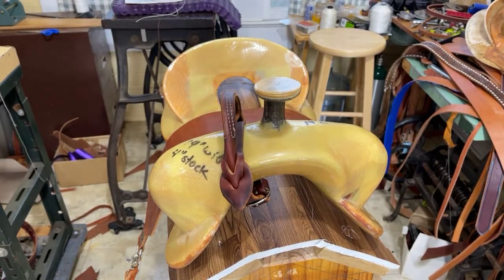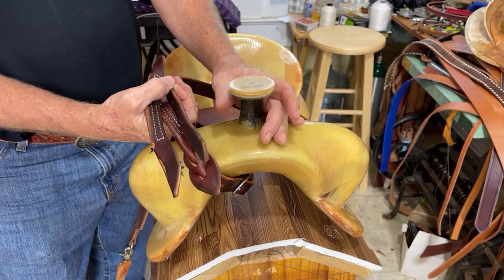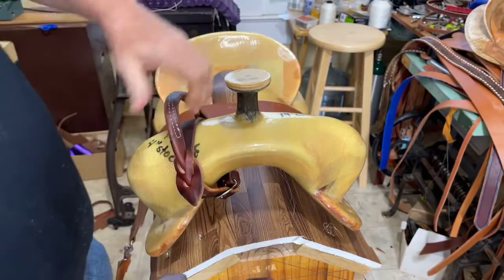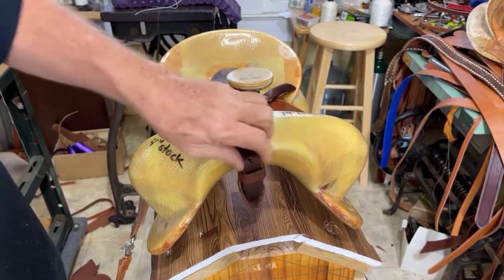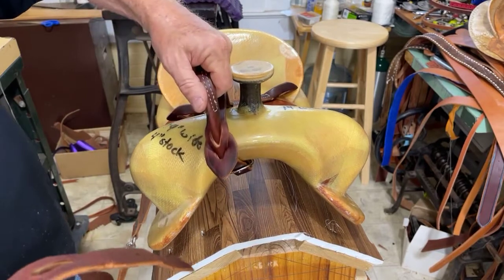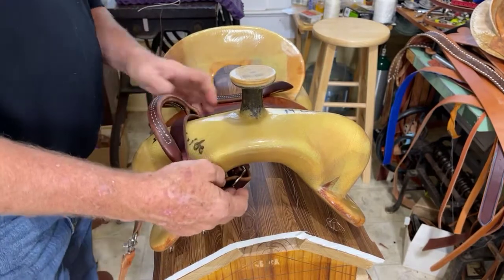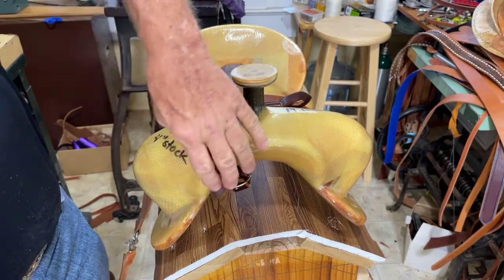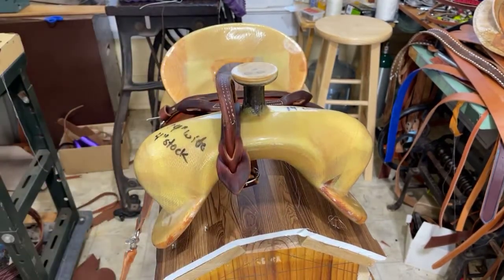Saddle nightlatch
Here is a saddle night latch I made for a friend…